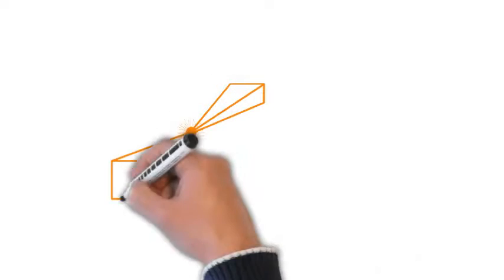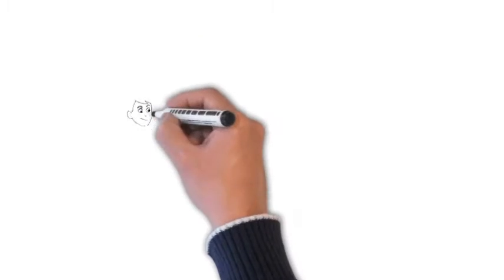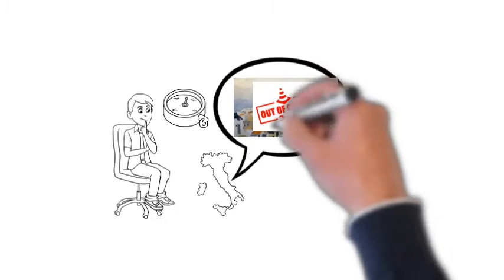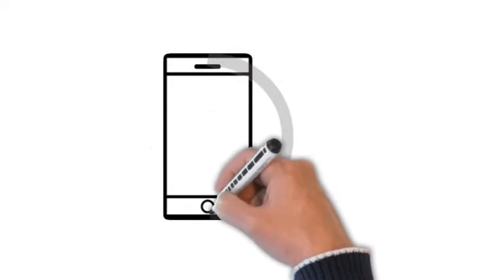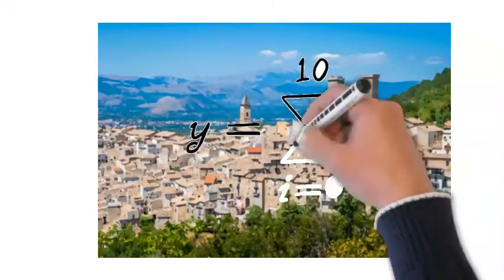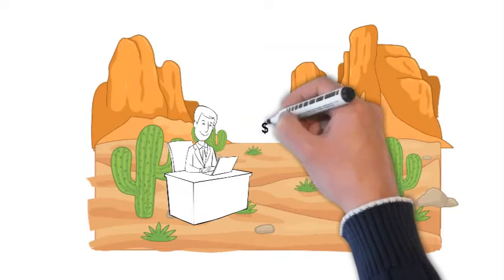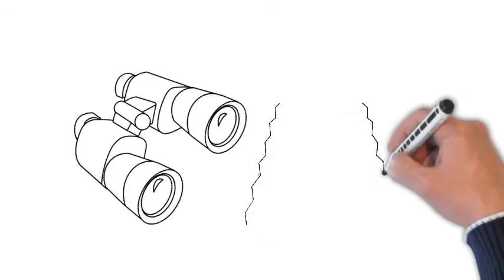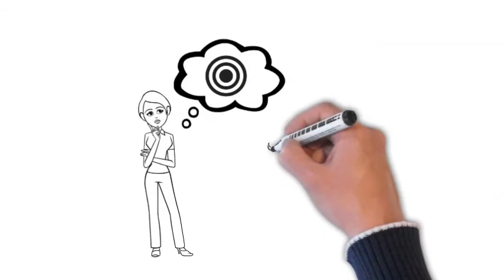INVESTMENTS video motivation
If you are aligned to your future vision, make

Escape Conformity | Reimagine Life

Once you become intentional and make conscious choices – magic happens.

It all starts with breaking free from habitual thinking.

Possibility in Action® is my personal life's philosophy which has empowered me to actively design my life and reach what many call "impossible" dreams.

The truth is possibilities are all around us but without action they remain in the land of wishing. This channel is all about providing concepts for you to ponder in 5 minutes or less. The goal is to interrupt habitual thinking and spark awareness. Those are the cornerstones of living life intentionally.